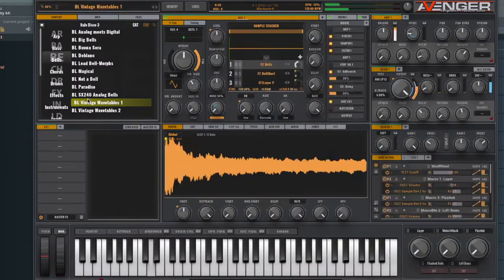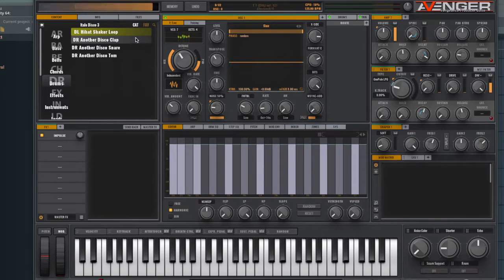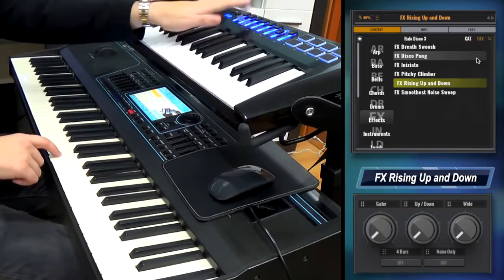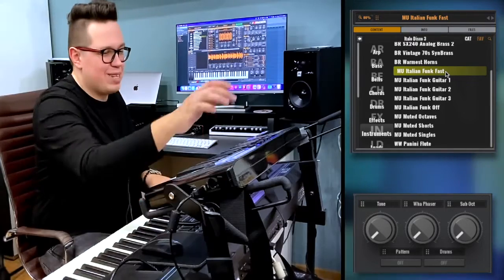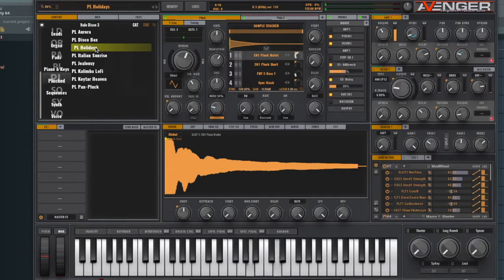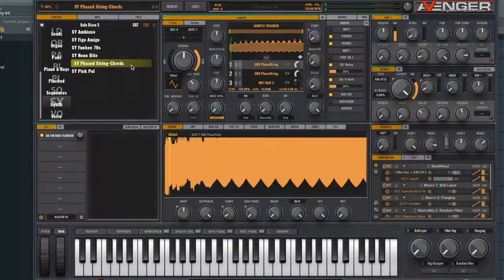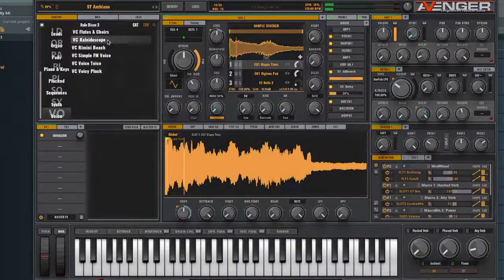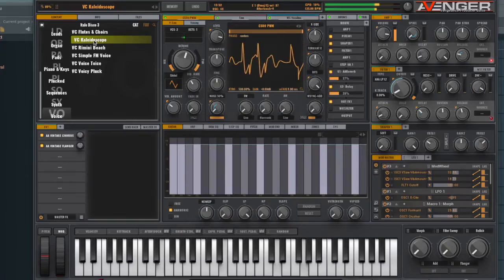Avenger . Italo Disco 3